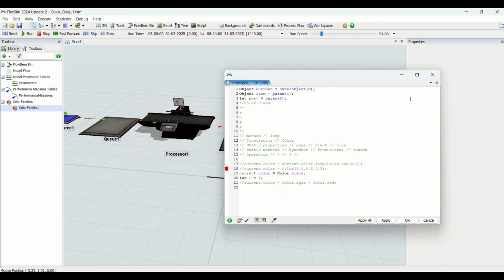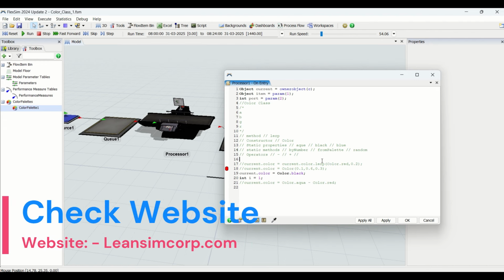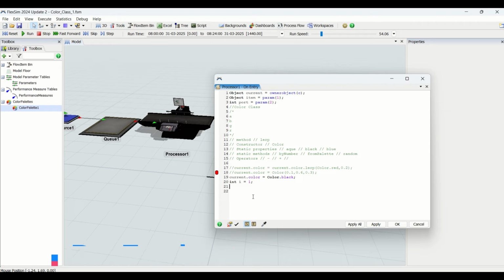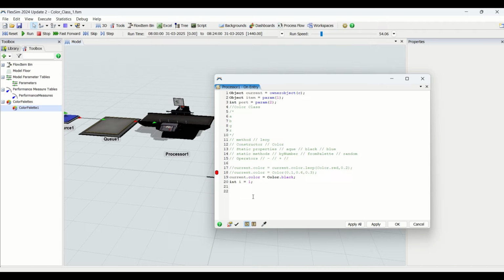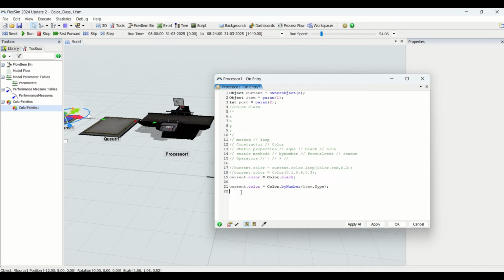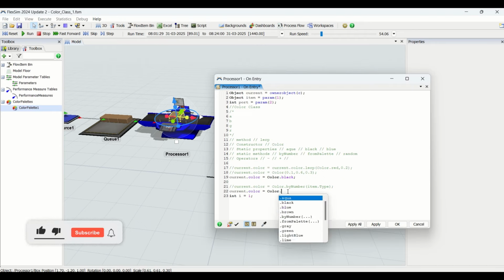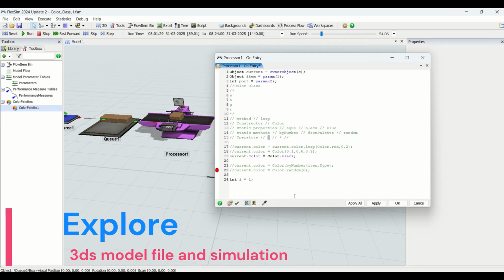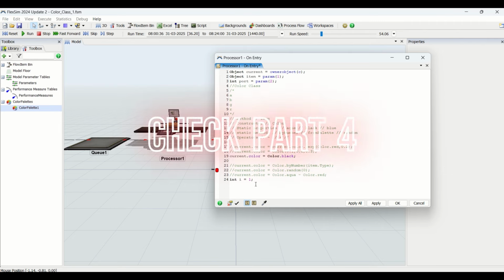Learn How To Code In Flexsim | Flexsim Tutorial | How To Do Flexsim Coding | Color Coding | Part 3